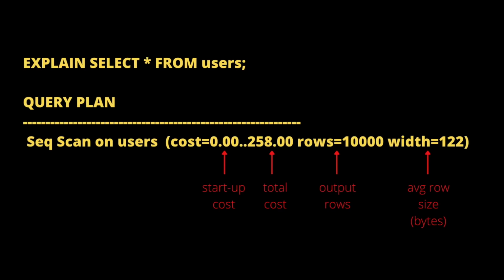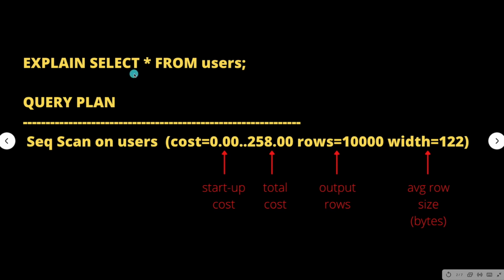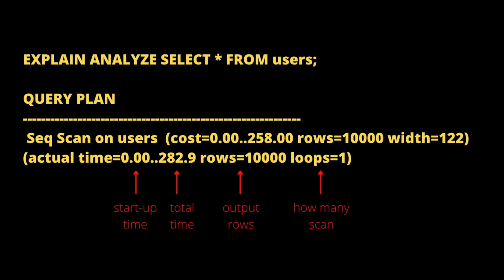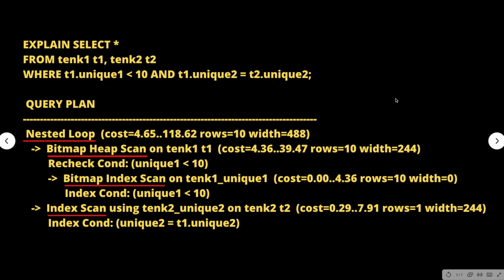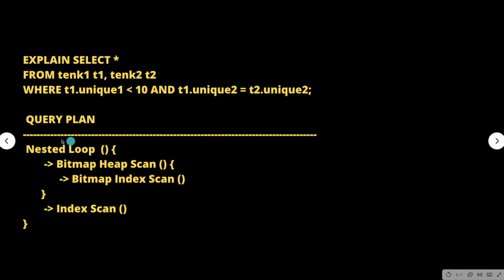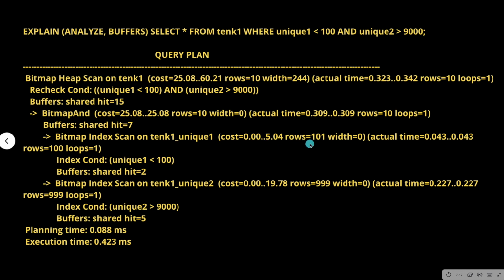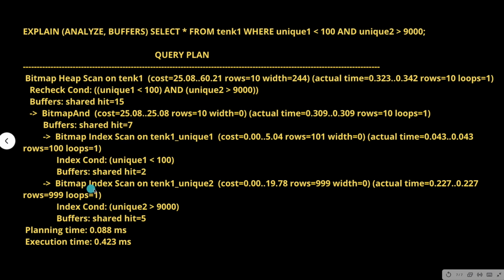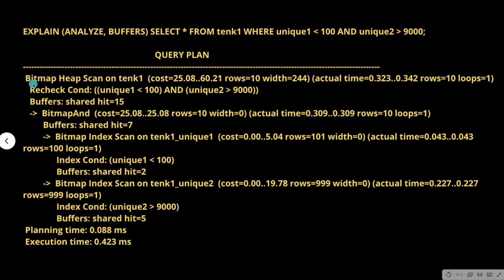Understand PostgreSQL query plan in 10 minutes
In this video, I share with you how i read Postgres query plan. This skill is super useful when you develop API to retrieve or mutate data in database. By understanding the query plan, you can optimise your query to run efficiently. It is a must have skill for any back-end software engineer, not just DBA